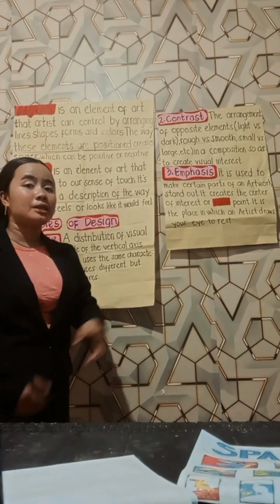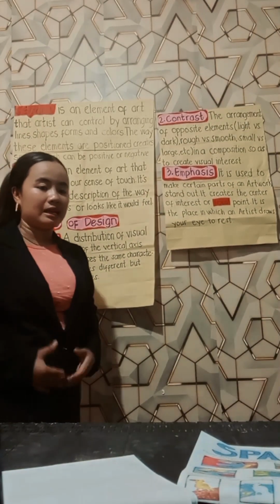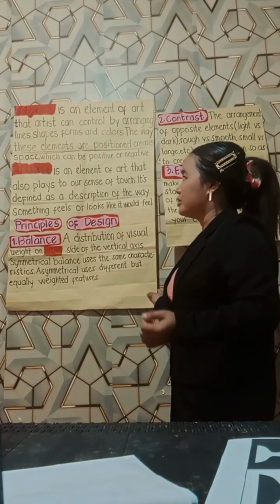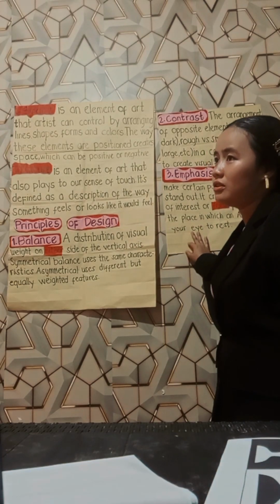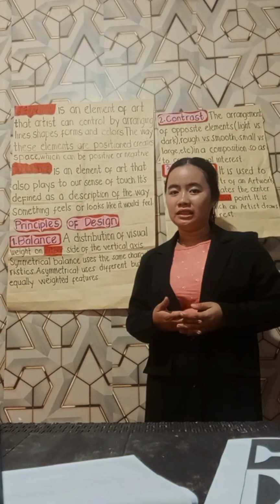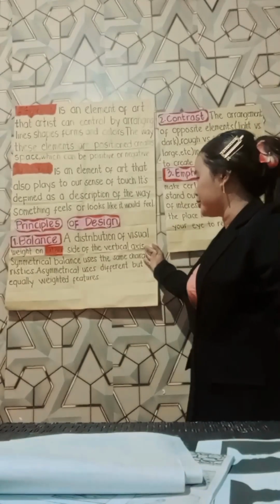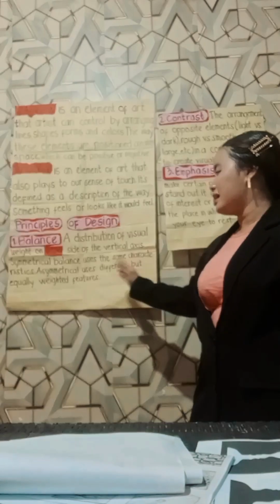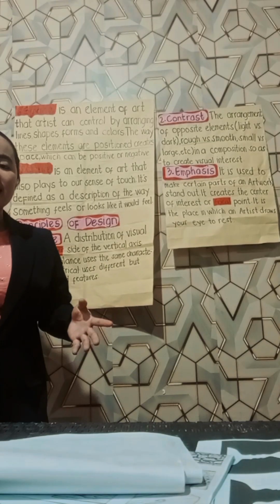Discussing about Elements and Principles of Design